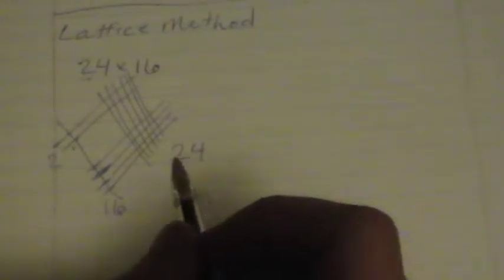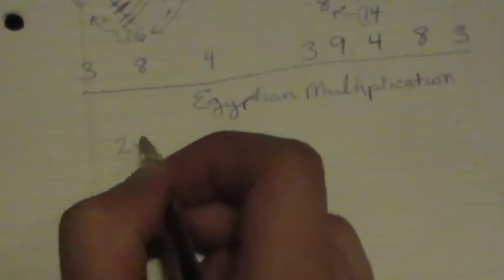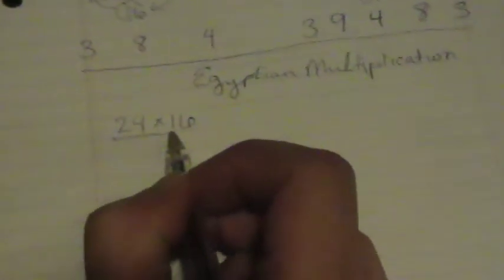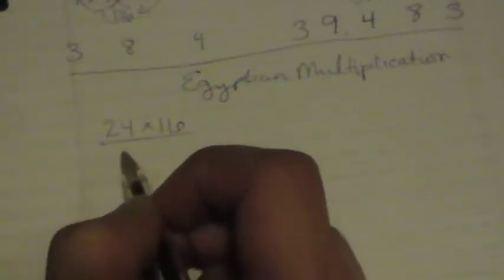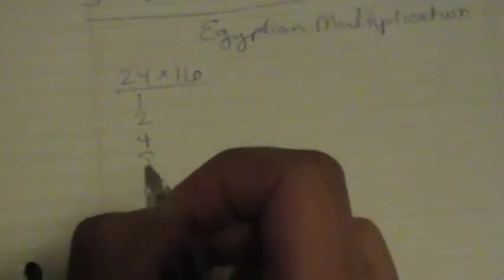Mathemagic Episode: 2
Welcome Youtubers to my channel, Swizzlestick! Today, we take a journey down Nerdturne Alley and finish off the most feared of Subjects. Mathematics! We TKO the evil minion Multiplication with ancient ways of multiplication magic, that make it so much easier!

This is the first educational video of mine, and I hope to share many more with you in the future, as well as some more variety of videos! Can't WAIT to see you back!